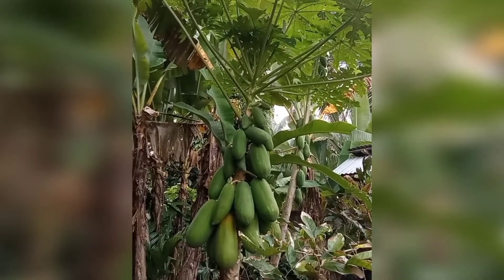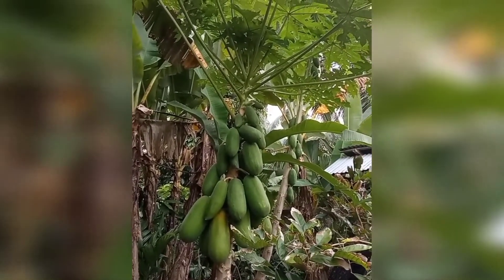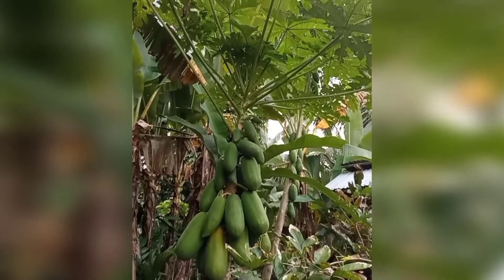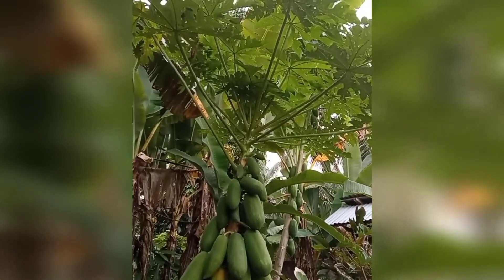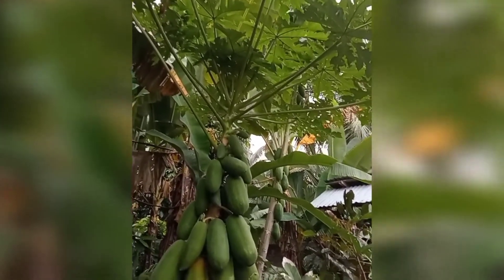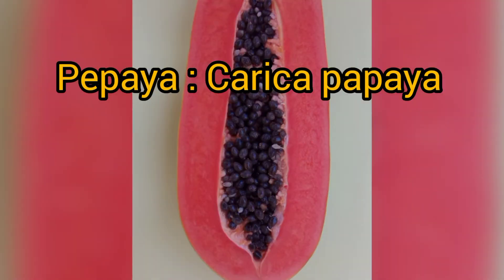Cari tahu nama ilmiah Pepaya/nama latin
Hai, ketemu lagi!
Kali ini kita akan mencari tahu nama latin atau nama ilmiah dari tumbuhan pepaya. Si buah-buahan tropis yang kaya manfaat.

Selamat menonton.

Tetap semangat belajarnya ya😊